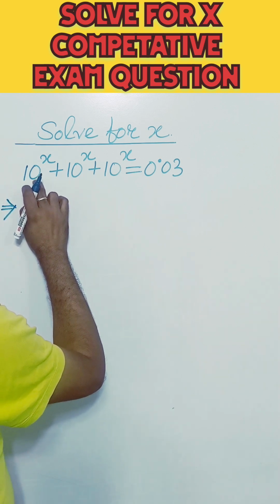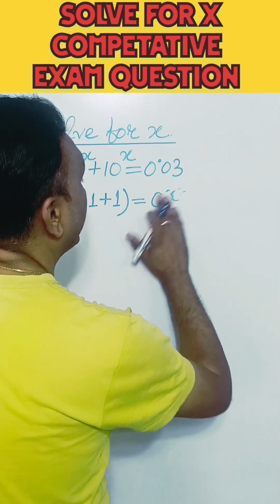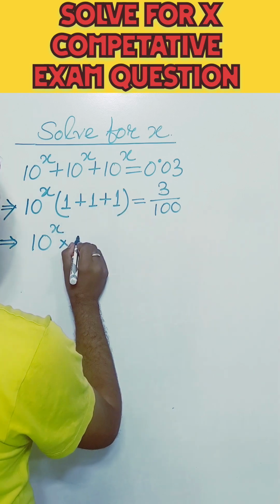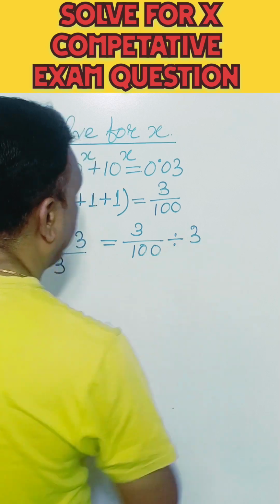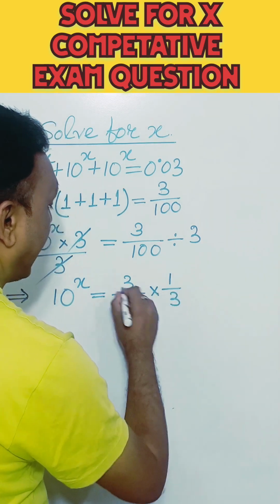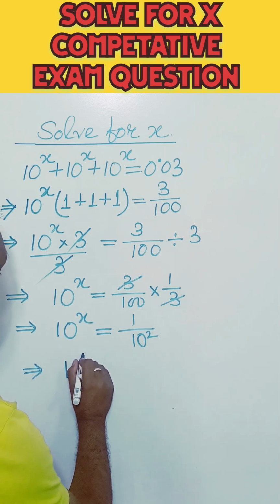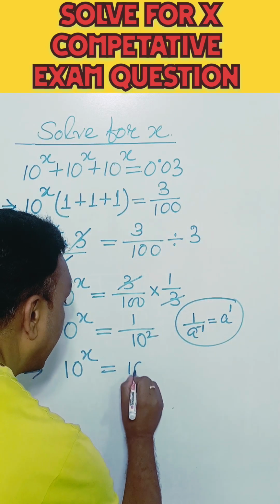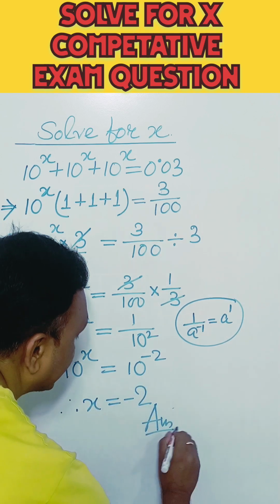SOLVE FOR X